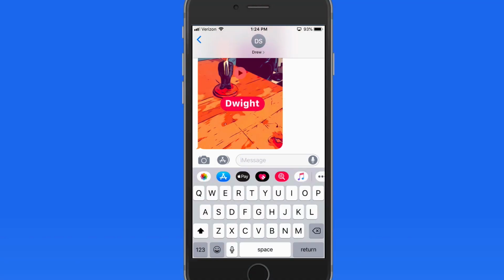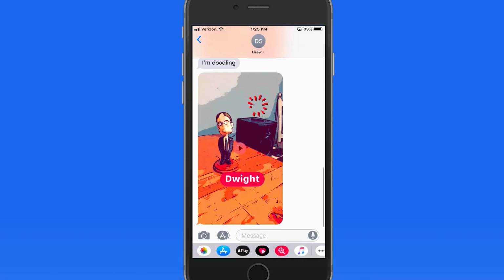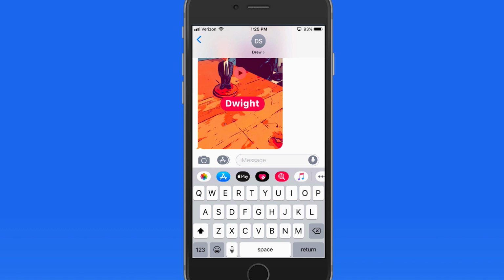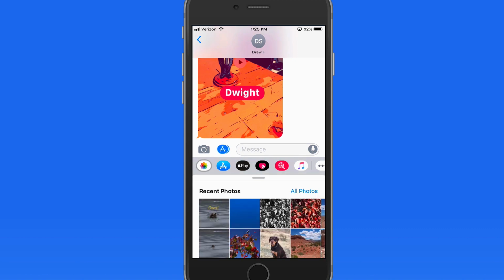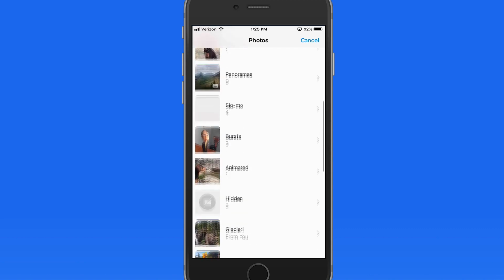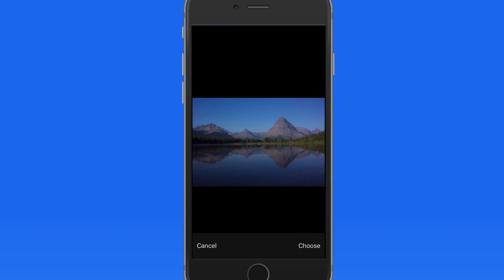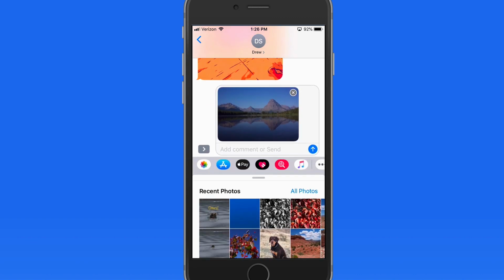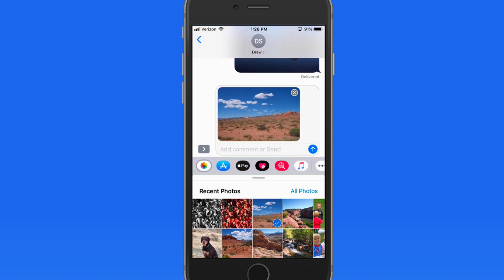iOS 12 Tutorial: Photos Messages App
In this lesson we look at the Photos App in Messages. This gives you access to your entire photos library including recents and every album! Learn much more about using iOS 12 on your iPhone or iPad with all the tutorials